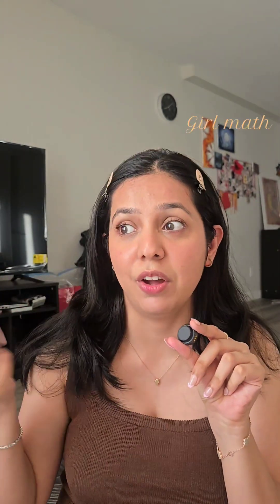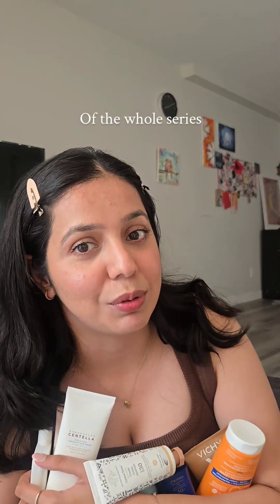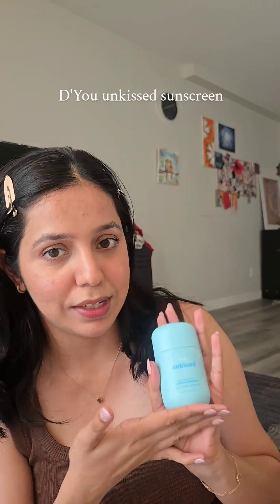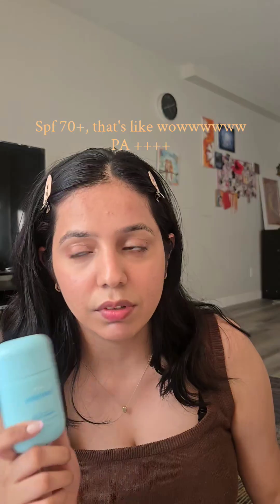Reviewing all my Sunscreens PART 1☀️, D'You unkissed sunscreen on oily skin girlie💁‍♀️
Here’s a deep dive into d’you Unkissed Serum-based Capsule Sunscreen SPF 70+ PA :

🧪 Top 5 Active Ingredients & Their Benefits

Diethylamino Hydroxybenzoyl Hexyl Benzoate (DHHB)

A next-gen UVA filter that’s highly photostable and effective for UVB protection. Known for being gentle.

Bis‑Ethylhexyloxyphenol Methoxyphenyl Triazine (Tinosorb S)

A broad-spectrum filter absorbing both UVA and UVB, photostable, and with antioxidant properties.

Ethylhexyl Triazone

Powerhouse UVB filter, water-resistant.

Polysilicone-15

A UVB filter that also boosts the formula’s stability under sunlight .

Isoamyl p-Methoxycinnamate

Oil-soluble filter that protects against UVA/UVB and adds water resistance.

🌿 Supporting Ingredients (Bonus Highlights)

Chondrus Crispus (Irish Moss) Extract: Hydrating, antioxidant-rich humectant

Saccharum Officinarum (Sugarcane) Extract: Contains antioxidants to combat sun damage

Panthenol & Allantoin: Soothing, barrier-strengthening, and calming agents.

✅ Pros & Cons

Pros:

Broad, photostable UVA+UVB protection with modern filters

Lightweight, serum-like feel; no white cast

Soothing and antioxidant-rich formula

Capsule tech ensures even dispersion and filter stability

Cons:

May feel tacky or shiny for oily/combination skin

Slight eye stinging for sensitive users

The price point is on the higher side, ~₹2,200 for 50 ml

This sunscreen impresses with advanced filters, smart formulation, and luxurious texture. I deduct points only for potential stickiness and premium pricing—still, compared to many chemical sunscreens, it’s highly effective and enjoyable to use.

💡 Best For You?

Use it if you:

Want high-end protection with a great texture

Appreciate added hydration and botanical support

Can handle a bit of sheen and pay a premium price.